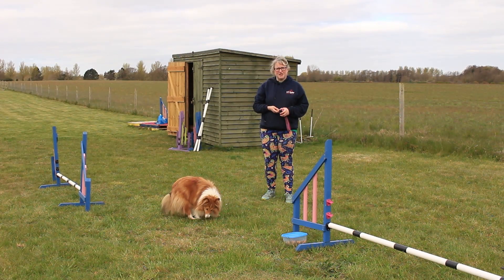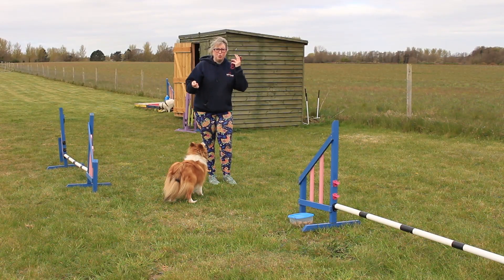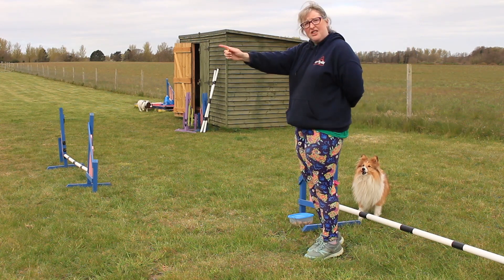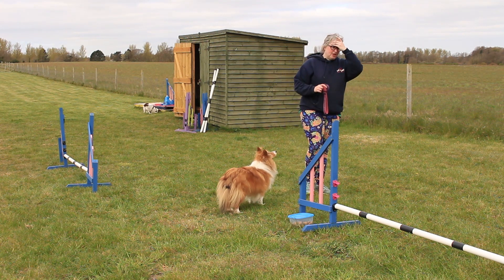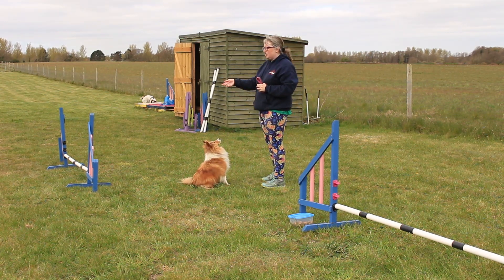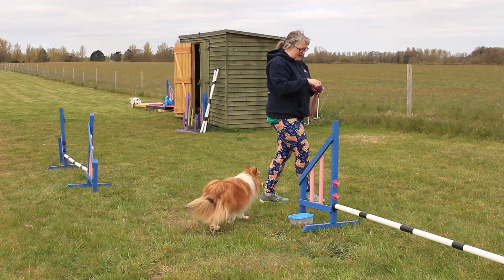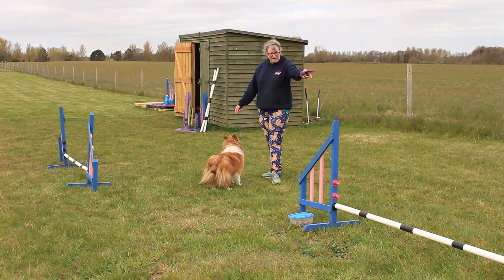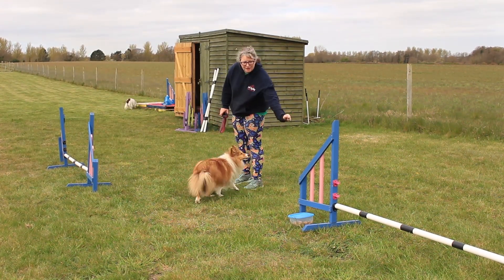A-Z Agility: The Tight Threadle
In this video we look at how to perform the tight threadle.